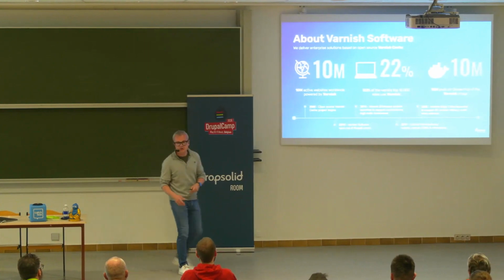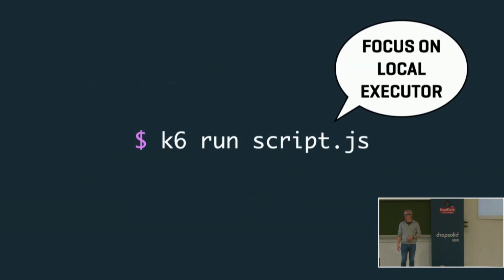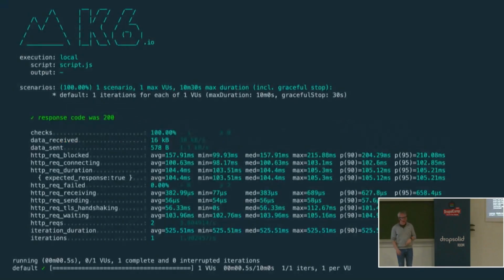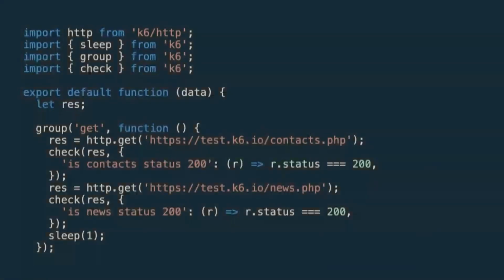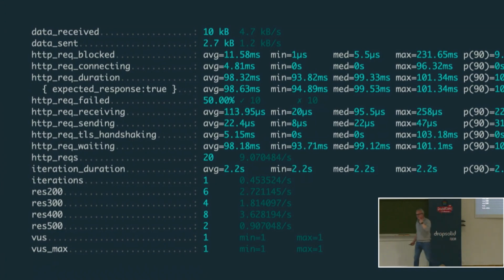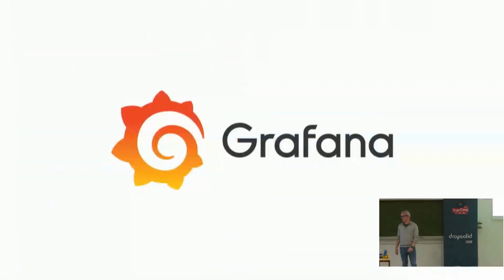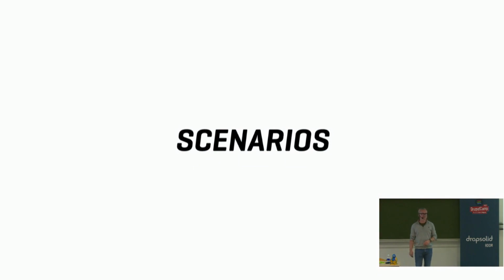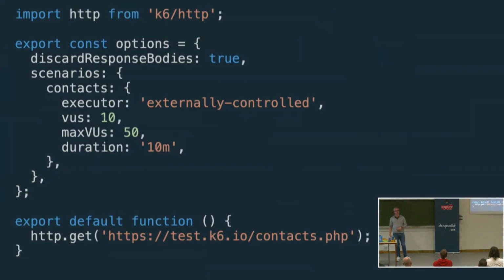Distributed load testing with k6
Testing has become an integral part of the quality assurance process. But the tests we know are there to assure the quality of the application in a more functional context.

However, there are also non-functional aspects that need to be tested. The performance of your application and its scalability under increased pressure contributed heavily to the end-user experience.

In this presentation I'll introduce you to k6, an open source load testing tool, developed by the people at Grafana Labs. k6 is very easy to run, tremendously powerful and also very flexible thanks to the testing scenarios you can write in Javascript.